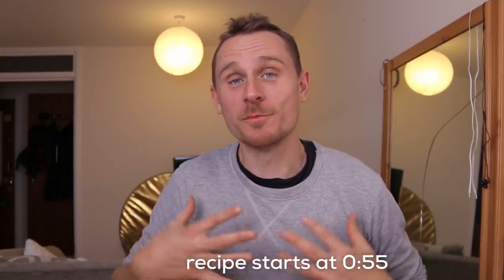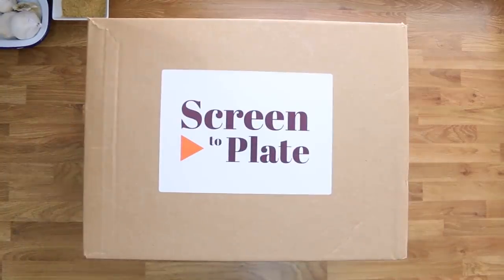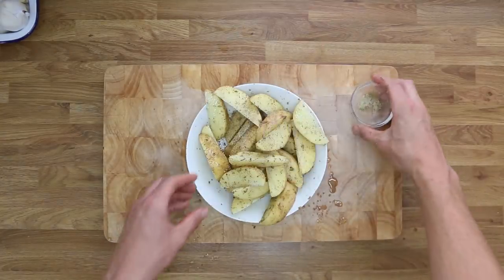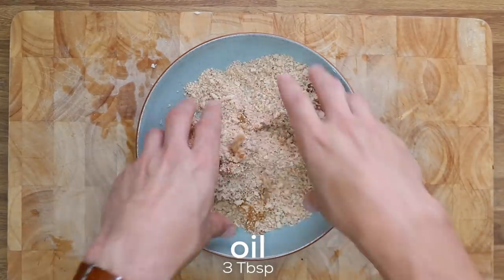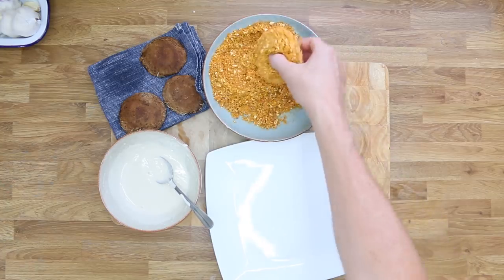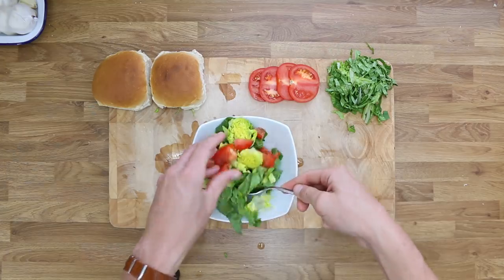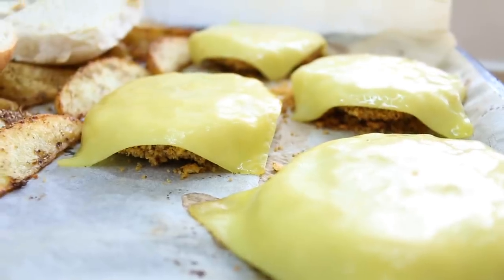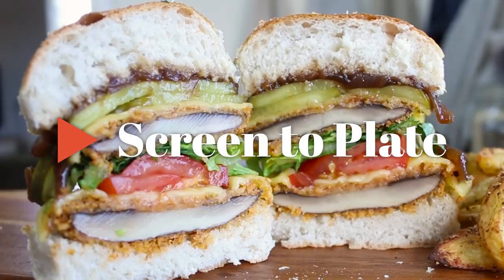Vegan Portobello Mushroom Cheeseburgers with Skin-on Potato Wedges